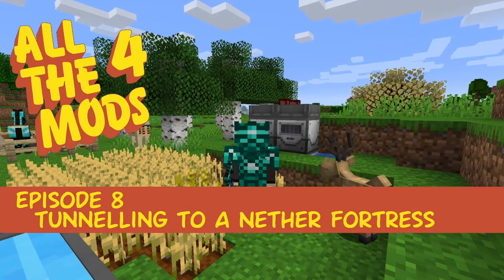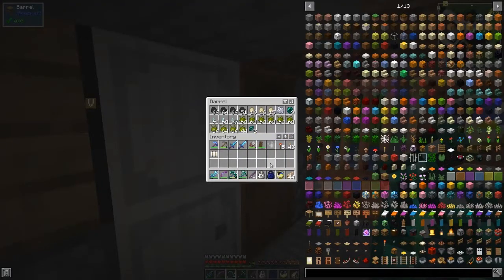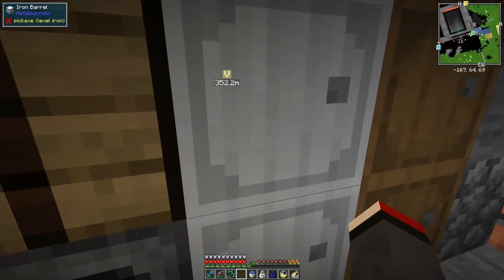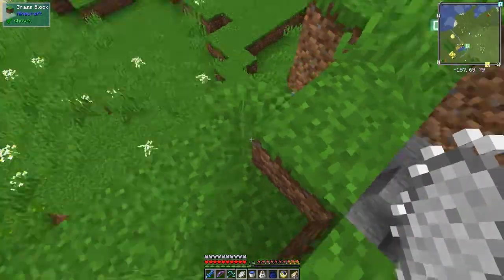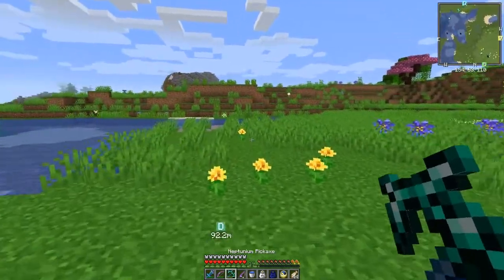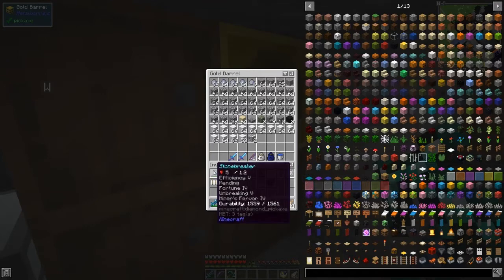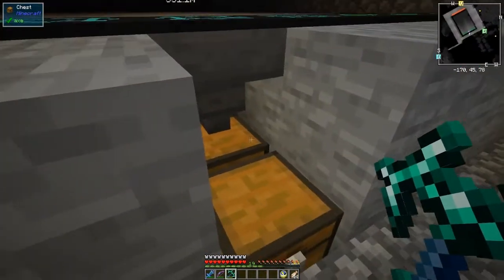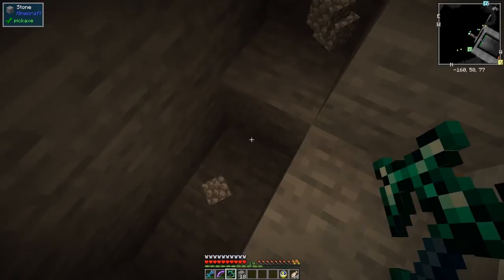All the Mods 4 #8 - Tunnelling to a Nether Fortress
A goal is to find a Nether Fortress so that we can progress with some mods in the pack. In this episode we use a mining turtle to build a nice and safe tunnel to the nearest fortress. There is a bit of preparation needed, so we cover this too.

This video is my eighth episode of All the Mods 4, version 0.3.2.
- look at plastic and ender pearls
- mine up half a stack of obsidian in one go
- craft a mod filter player from dark utilities
- erect a nether portal
- visit the nether
- protect the portal
- collect a turtle
- start a safe-branch tunnel
- return to base to refuel the turtle

- finish the tunnel to a nether fortress